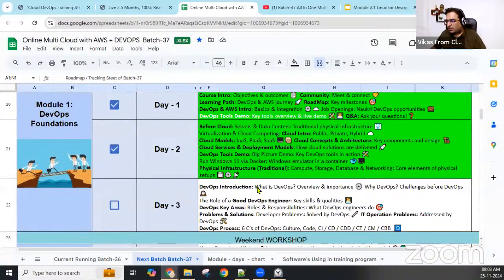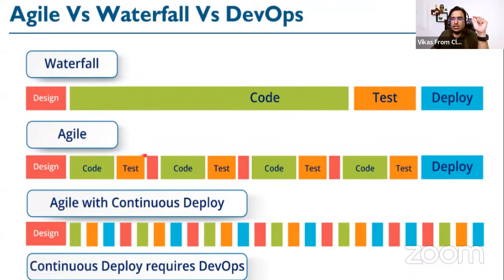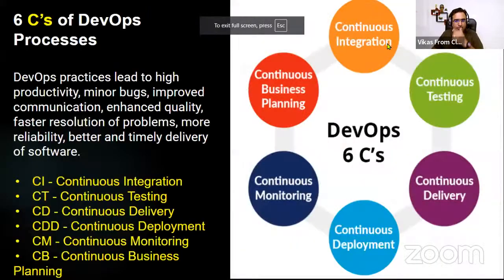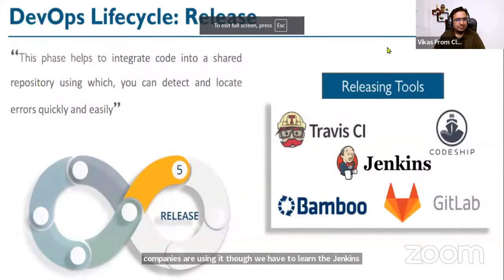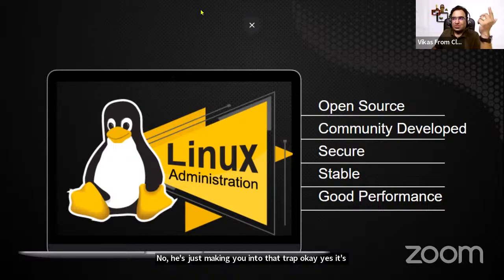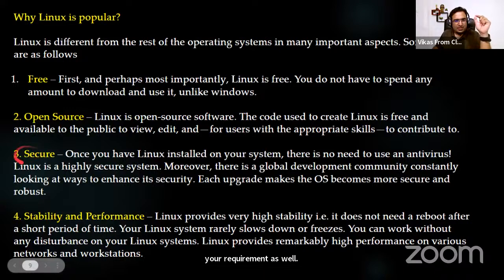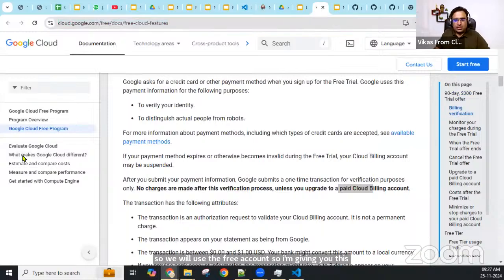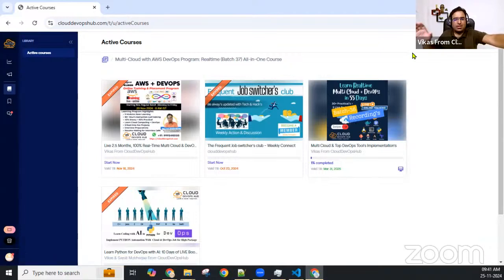🚀Day-4 of 55 : Multi-Cloud, AWS + DevOps Bootcamp of 55 Day's Realtime Live Zoom (Batch-37) 8AM I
💻 Join the Zoom Session Daily at 8 AM IST

Let’s kickstart your journey to success!

💡Ready to kickstart your career in Cloud & DevOps and aim for a double salary package in 2025? 🌟 Join our Batch-37 for a 55-Day Real-Time Bootcamp, starting 20th November 2024 at 8 AM IST.
Welcome to CloudDevOpsHub! ☁️🚀

🌟 What we offer:

Step-by-step tutorials on AWS, Kubernetes, Docker, Terraform, and more.
Practical hands-on projects to build your skills.
Expert tips to crack cloud and DevOps job interviews.
A community-driven platform for job referrals and career guidance.

Aspiring cloud engineers, DevOps professionals, and IT enthusiasts looking to upskill, get certified, and land their dream jobs in tech!